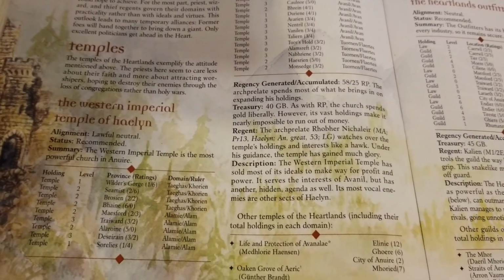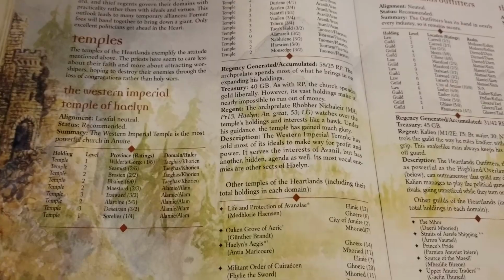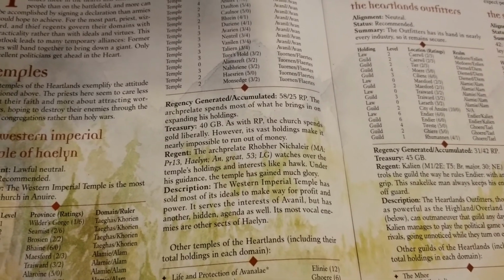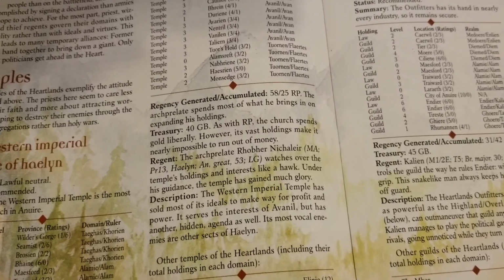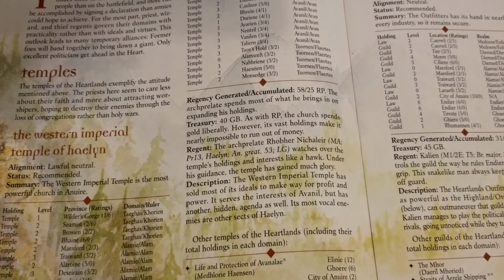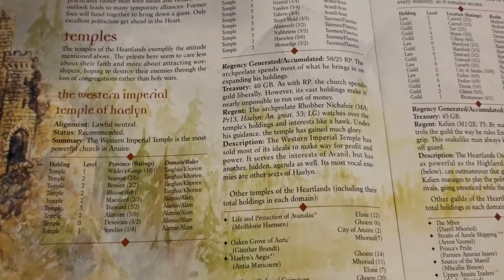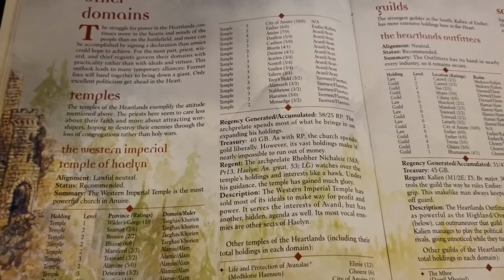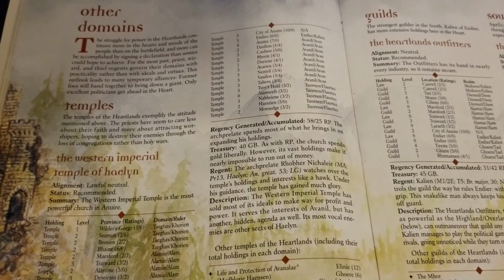AD&D - Birthright | Western Imperial Temple of Haelyn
We take a look at the powerful Western Imperial Temple of Haelyn!